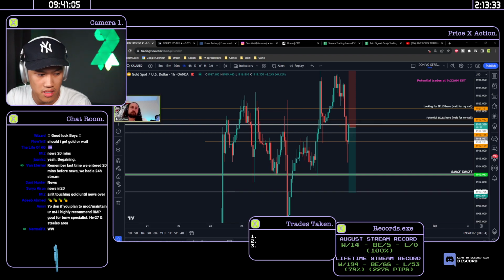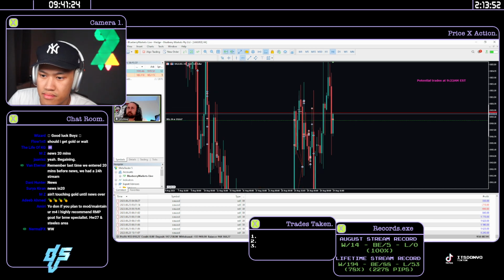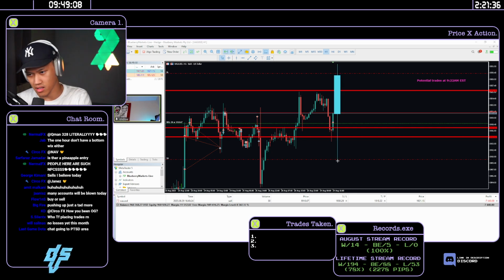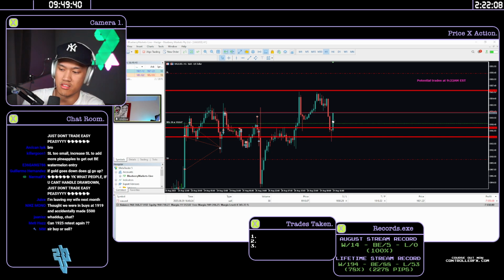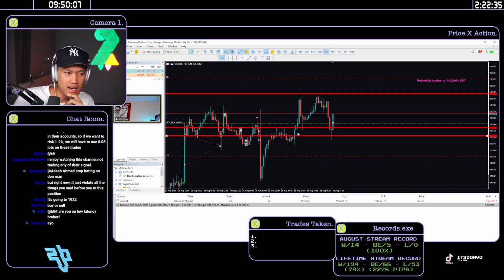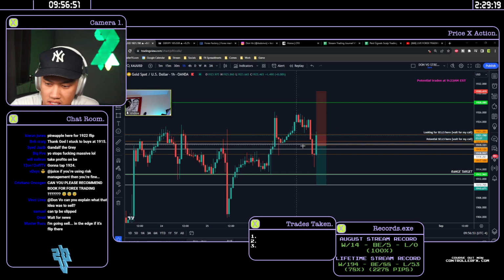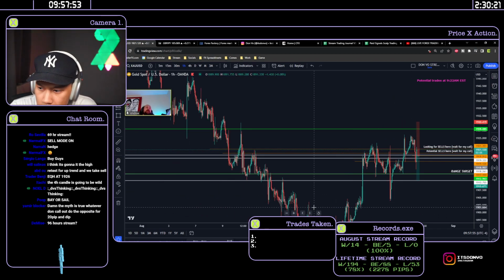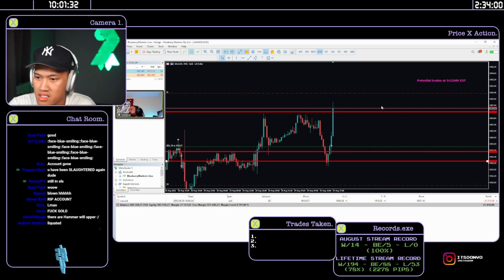I lost $35k in one trade